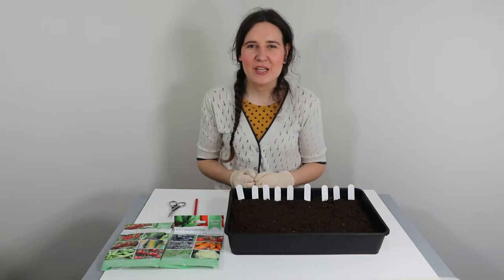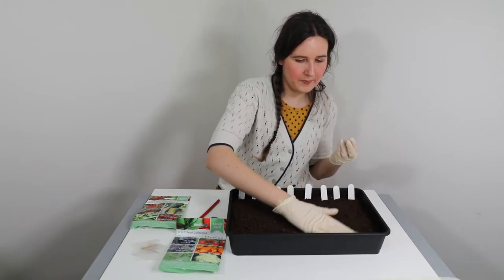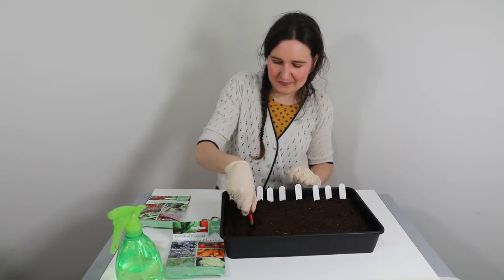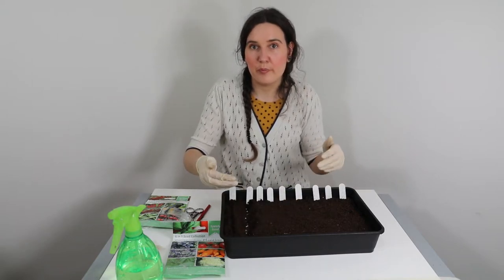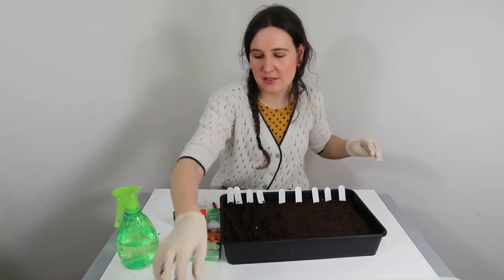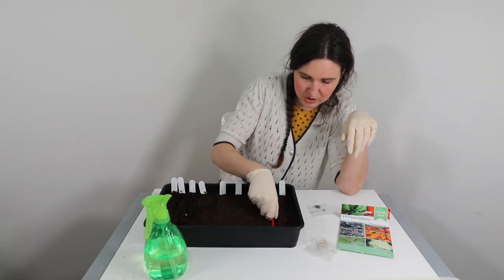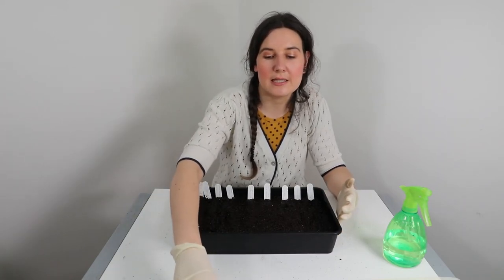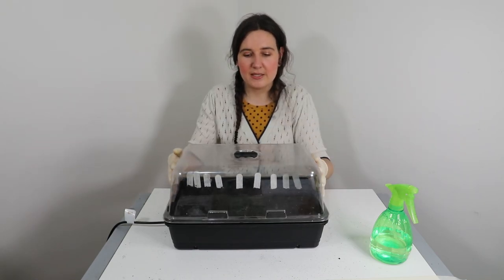Seed Sowing Patio Vegetable & Companion Planting Collection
In this video I will be sowing a discount vegetable seed kit which contains the following:
  PATIO VEGETABLES COLLECTION
🍆Aubergine Halflange Violette
🌶️Chilli pepper Cayenne
🌶️Sweet Pepper Californian Wonder
🍅Cherry Tomato Minibel

COMPANION PLANTING COLLECTION
🥦Cauliflower All the year-round (Apart of Brassica Family sorry no emoji for this yet!!)
🌿Sweet basil dark opal (herb)
🍅Tomato Roma FV

🌿🌿🌿 FOLLOW GROWING KITSCH 🌿🌿🌿
      🌱START YOUR GROWING JOURNEY 🌱